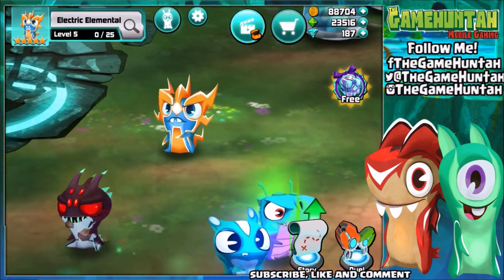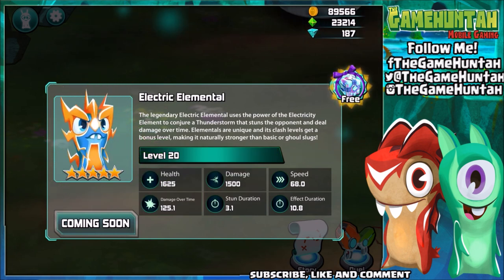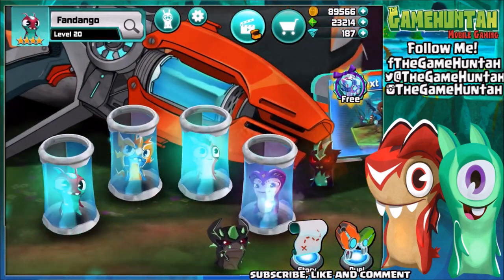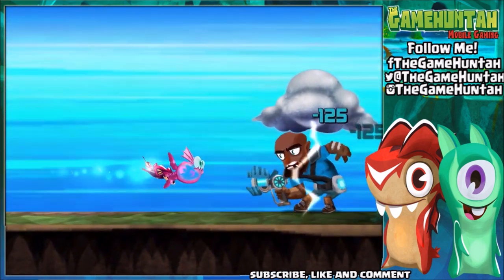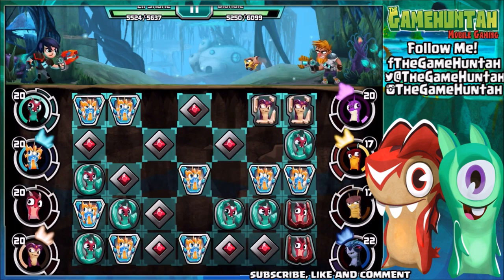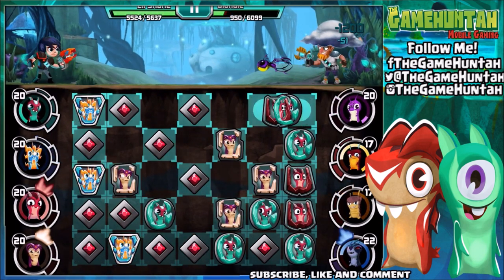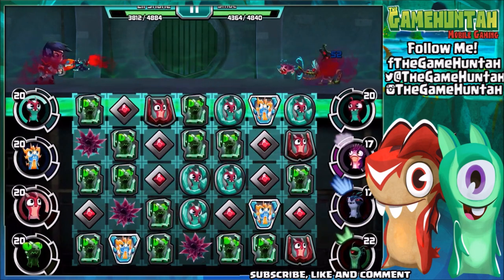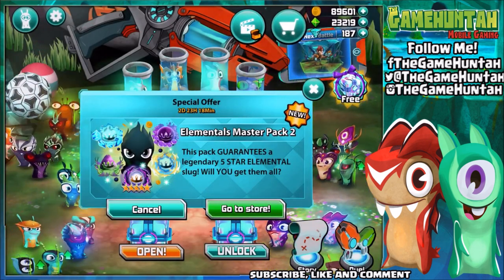* NEW * ELECTRIC ELEMENTAL Gameplay ! BEST STUNNER in Slugterra Slug it out 2